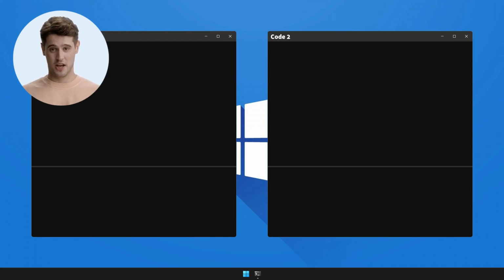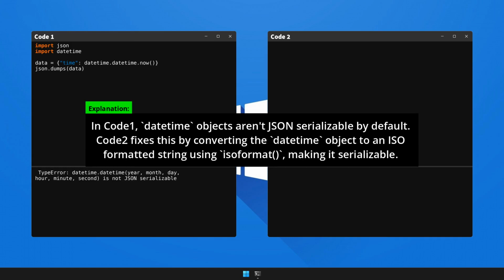How to fix TypeError: datetime.datetime(year, month, day, hour, minute, seco... in Python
We're excited to share with you our newest video, "How to solve  TypeError: datetime.datetime(year, month, day, hour, minute, second) is not JSON serializable in Python". 🎥 This series is meticulously designed to arm you with knowledge 🧠 and skills 🛠️ to overcome frequent coding challenges.

Today, we will decipher 🔎 and resolve a common error faced by Python coders: the bit hard to solve  TypeError: datetime.datetime(year, month, day, hour, minute, second) is not JSON serializable. Here is a snapshot of the code of the video:

Troubling Scenario: ❗️

import json
import datetime

data = {"time": datetime.datetime.now()}
json.dumps(data)

Unwanted Result: 🚫
 TypeError: datetime.datetime(year, month, day, hour, minute, second) is not JSON serializable

Effective Resolution: ✔️

import json
import datetime

data = {"time": datetime.datetime.now().isoformat()}
json.dumps(data)

Desired Output: 🏁
TypeError: Object of type datetime is not JSON serializable

In this detailed walkthrough, we will illuminate 💡 the underlying cause of this error, and offer a comprehensive explanation: In Code1, `datetime` objects aren't JSON serializable by default. Code2 fixes this by converting the `datetime` object to an ISO formatted string using `isoformat()`, making it serializable. 🎯